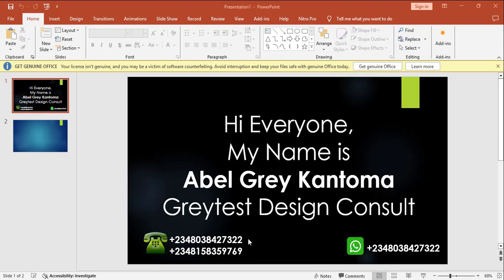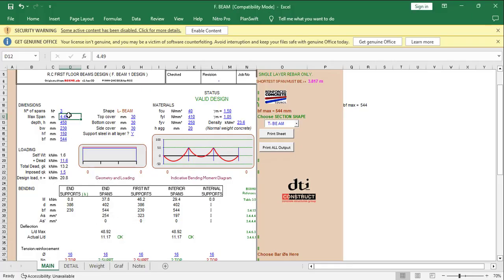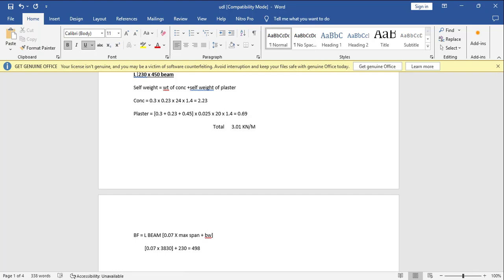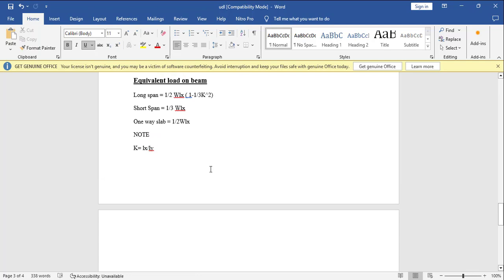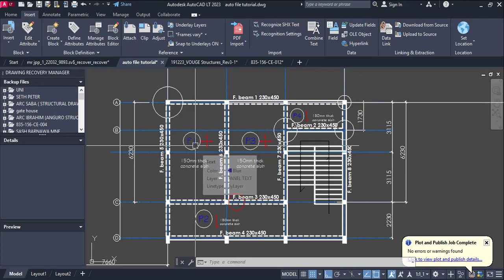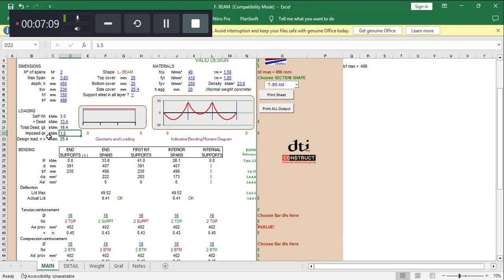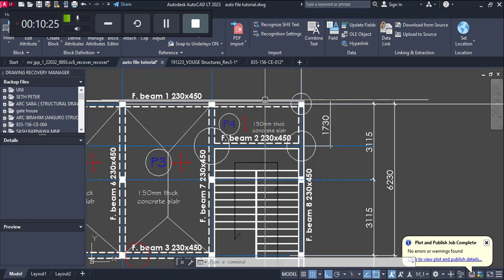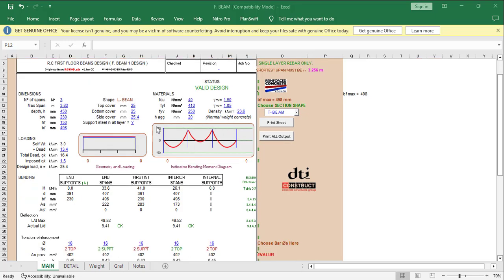Achieve Flawless Beam Design with RCC Spreadsheets: Step-by-Step Tutorialcivil engineering